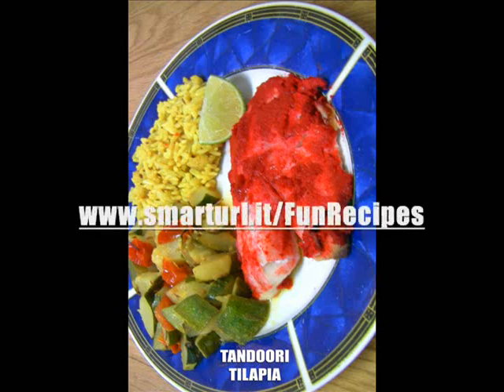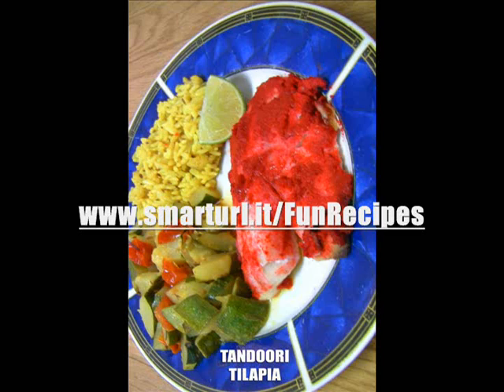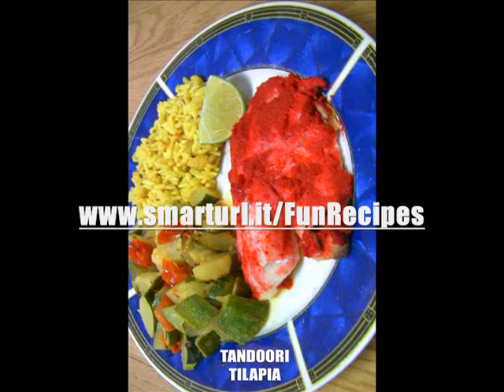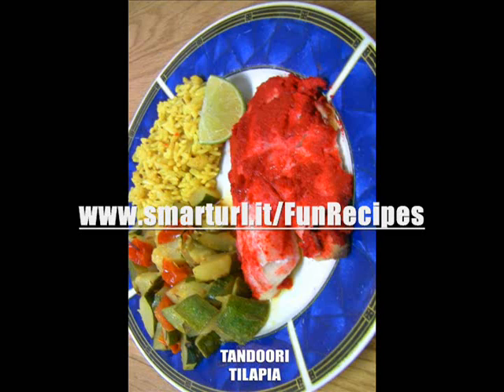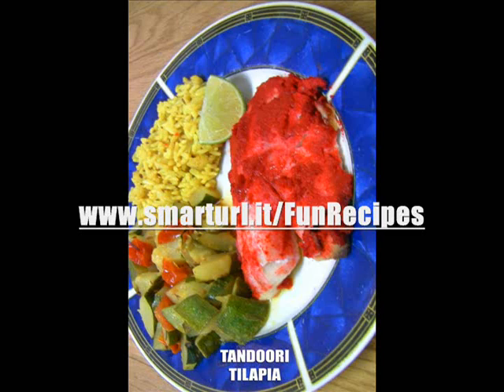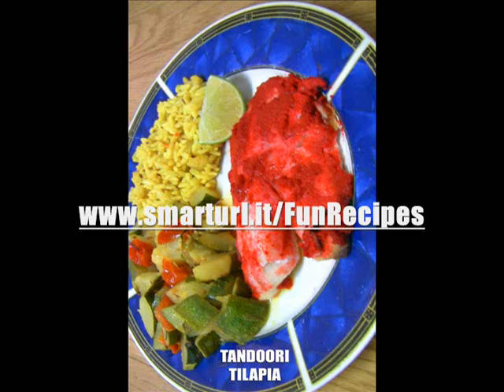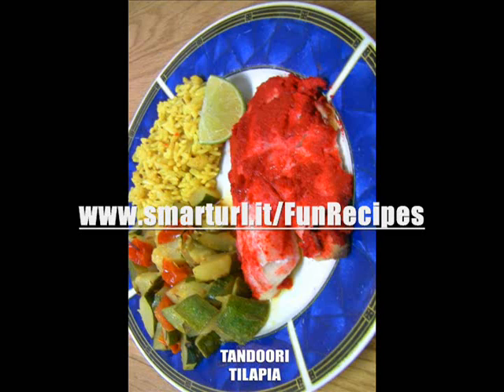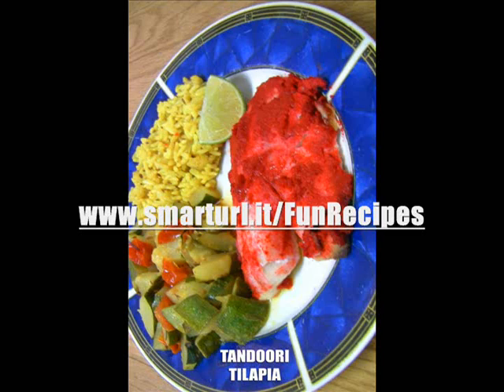How to make Fish Tacos and Tandoori Tiliapia